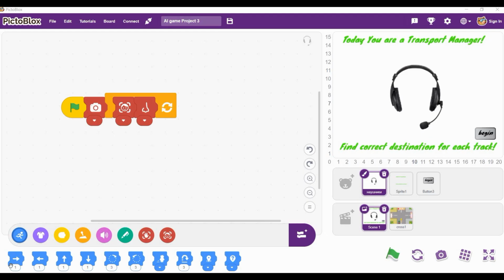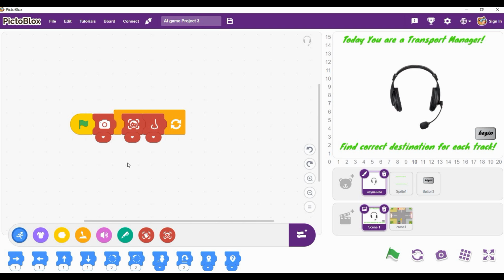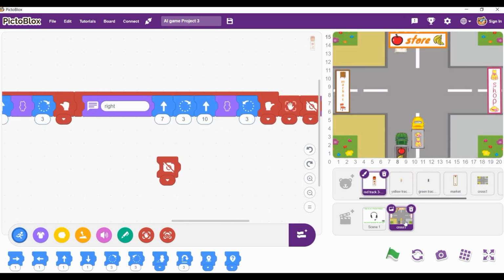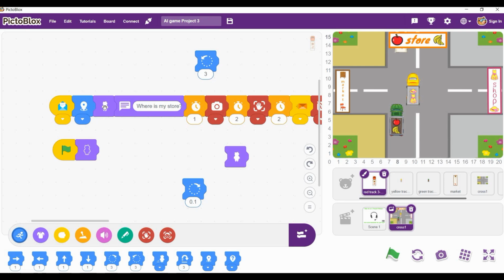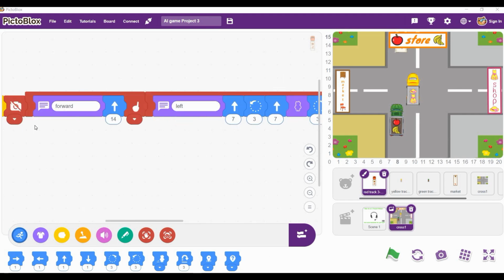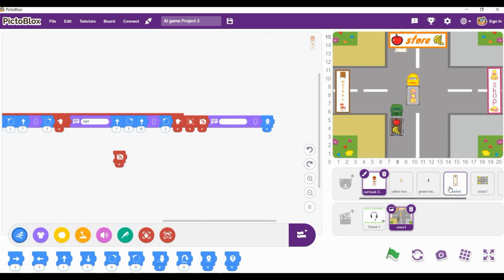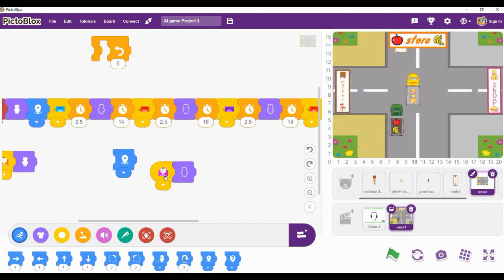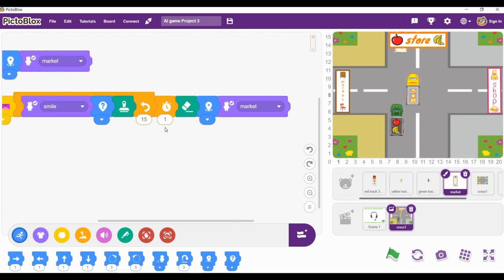Session 5: Game with AI using Pictoblox Junior Blocks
DIY project for Session 5: Truck management system with Hand Detection